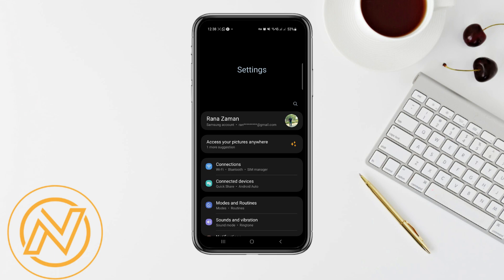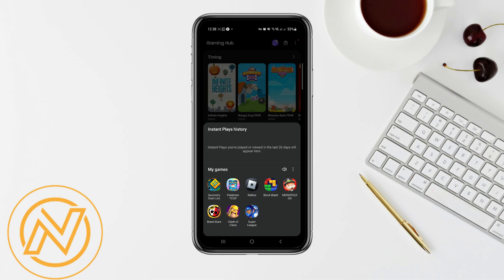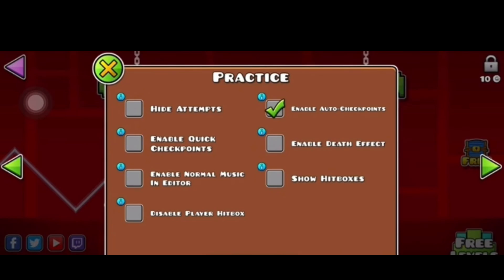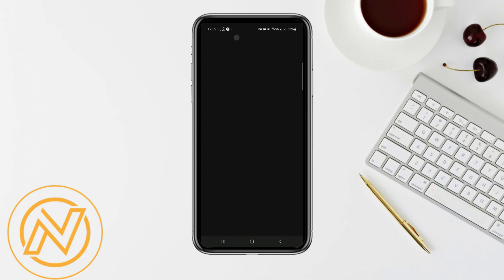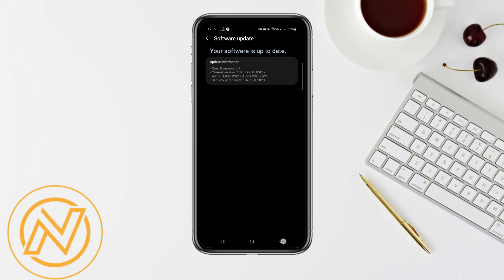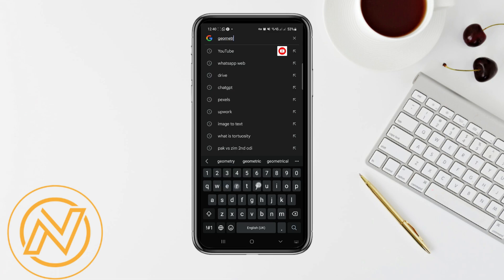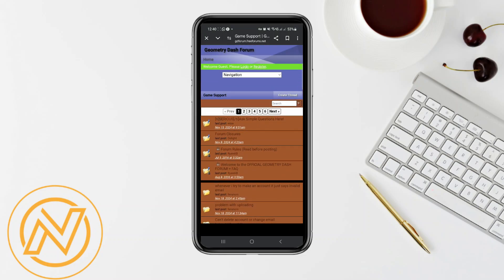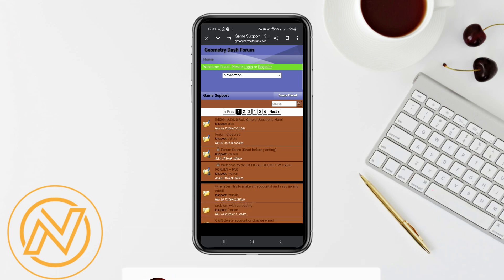How To Fix Lag In Geometry Dash Mobile 2.2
In This Video, learn .How To Fix Lag In Geometry Dash Mobile 2.2.
fix lag . geometry. mobile 2.2 dash .